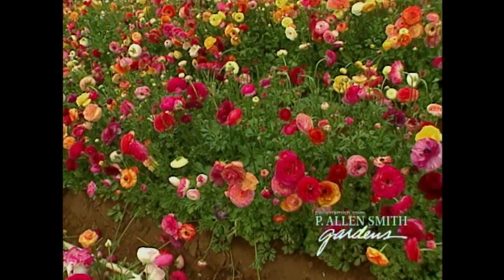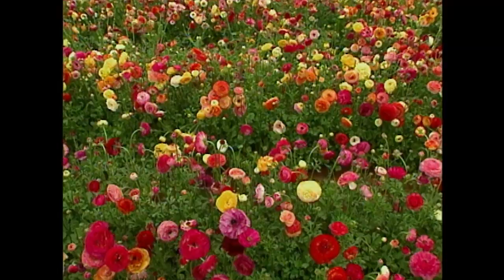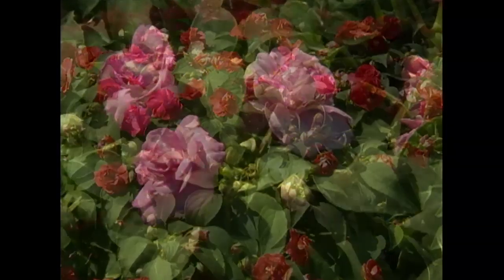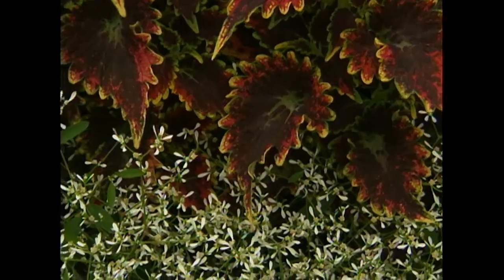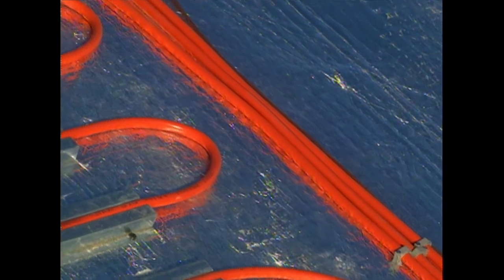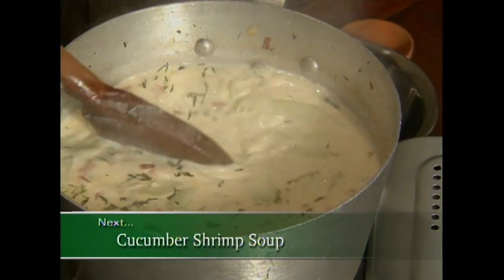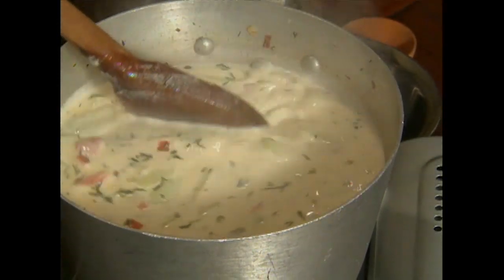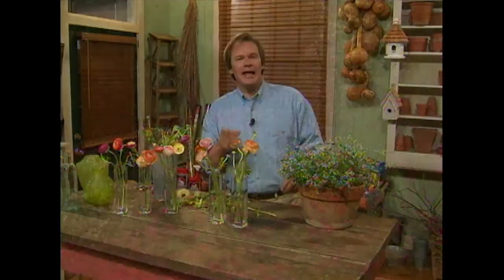Flower Varieties for Interior Decor | Garden Style (907)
On this episode of Garden Style, host P. Allen Smith will discuss flower varieties for interior decor. Allen will travel to California to visit beautiful fields of ranunculus flowers and bring you the best varieties to grow in your garden or get from your florist during winter.

Topics Include:
00:00 Welcome
01:55 California Ranunculus flower fields
04:02 EuroAmerican Propagation: Colorful Flower Varieties
08:18 Money Saving House Roofing Ideas: Radiant Heat Roof
11:06 Garden Renovation Ideas
12:41 Cucumber Fresh Soup Recipe